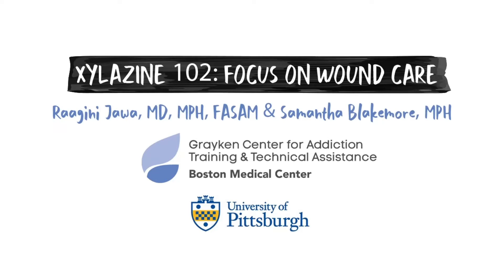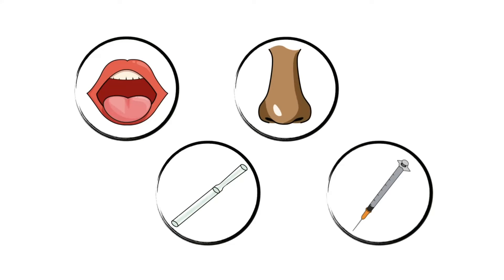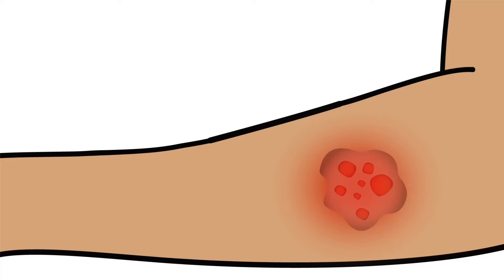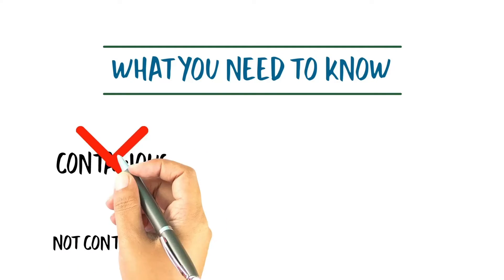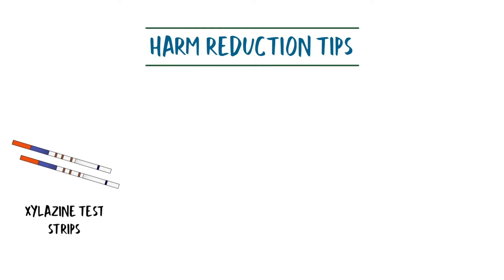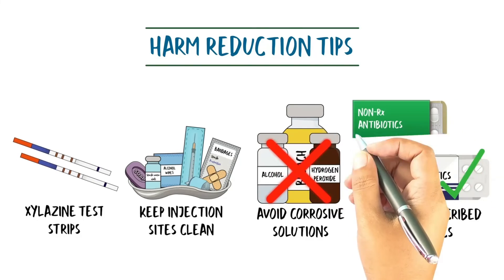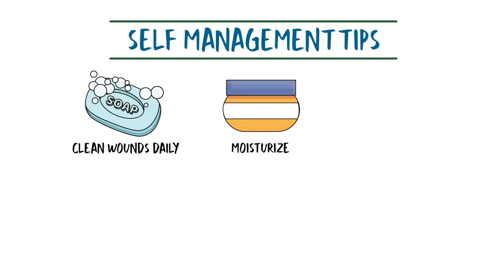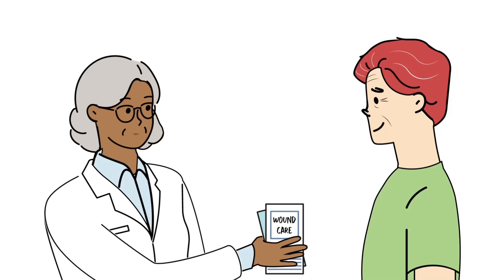Xylazine 102: Focus on Wound Care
"Xylazine 102: Focus on Wound Care" is a four-minute explainer video written by Raagini Jawa, MD, MPH, FASAM, and Samantha Blakemore, MPH. This video builds upon our "Xylazine 101" video to provide an introduction to dealing with xylazine-related wounds. For more information on xylazine related overdose and wound care please check out these free resources